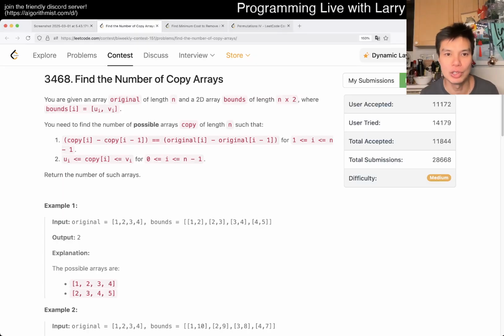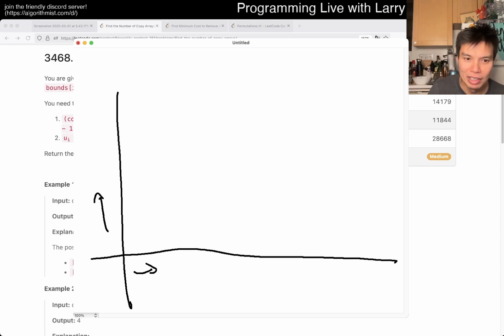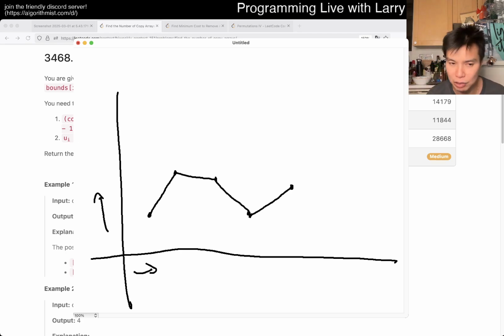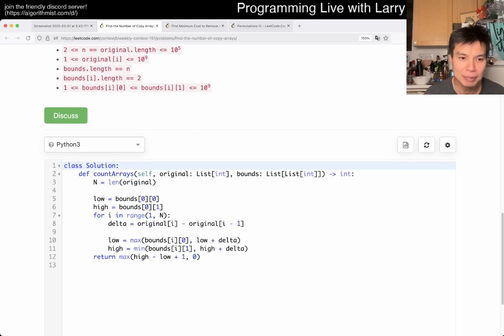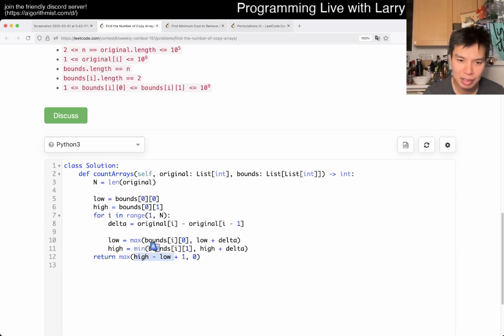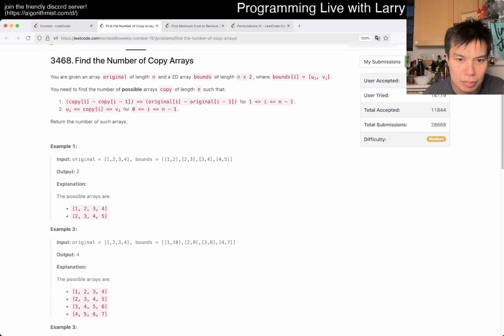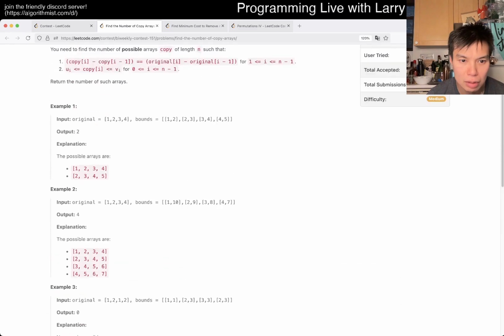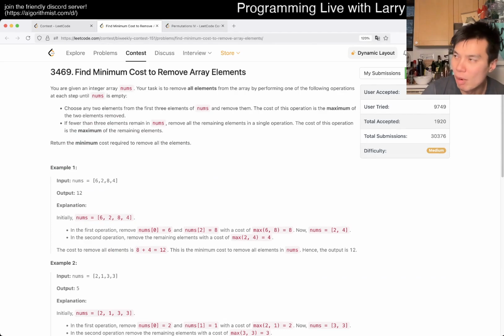3468. Find the Number of Copy Arrays (Leetcode Medium)